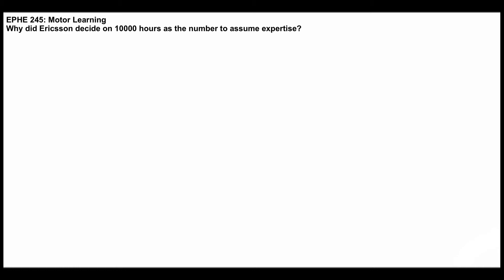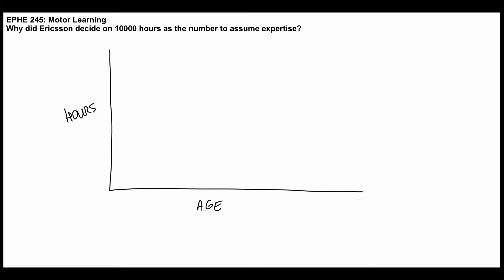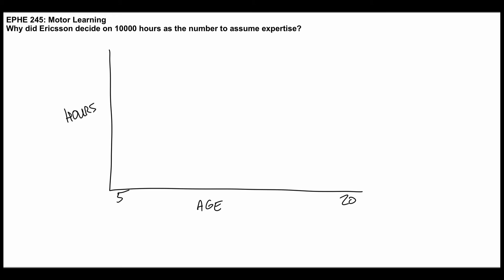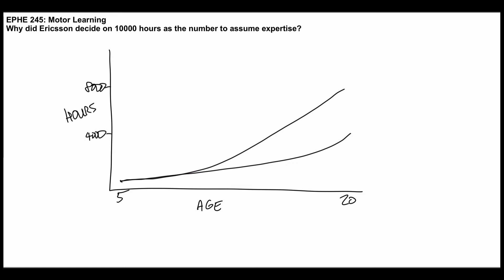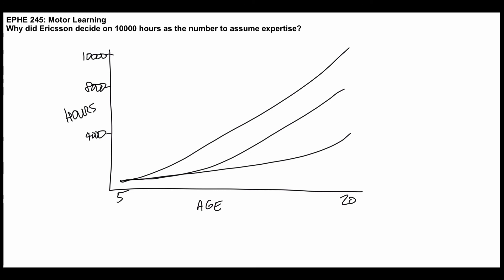10000 Hours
EPHE 245
Introductory Material
Video 7